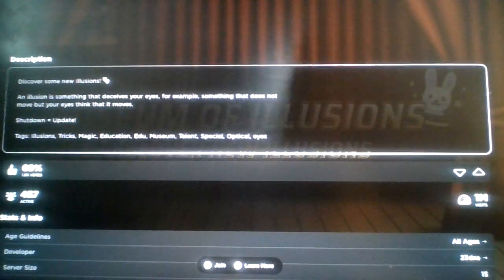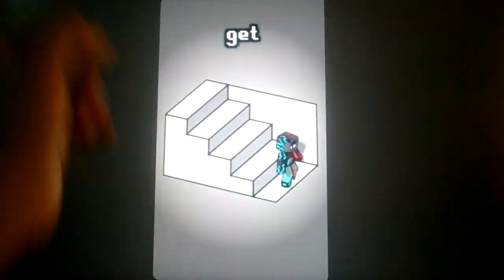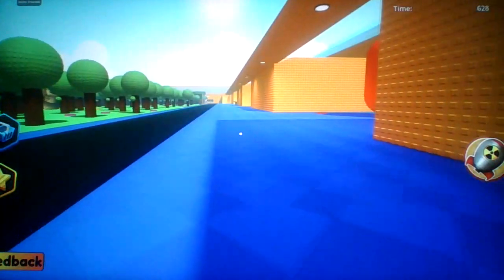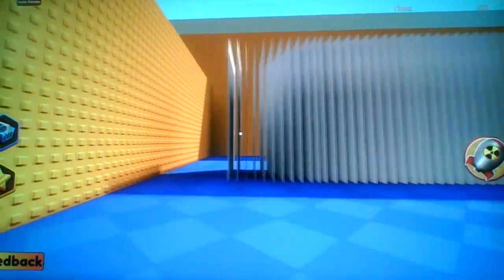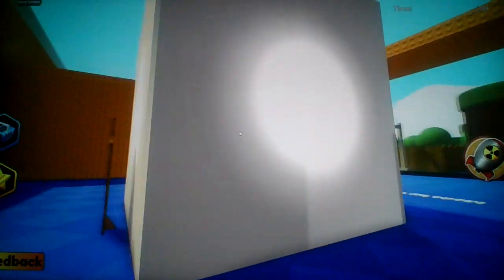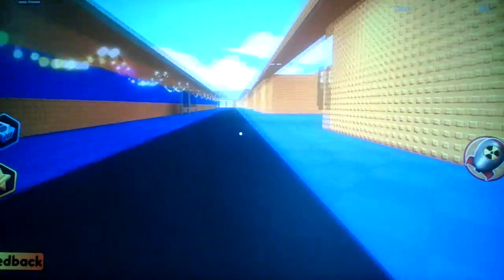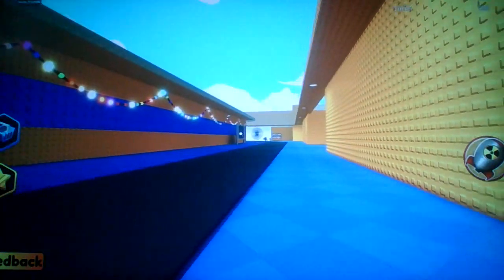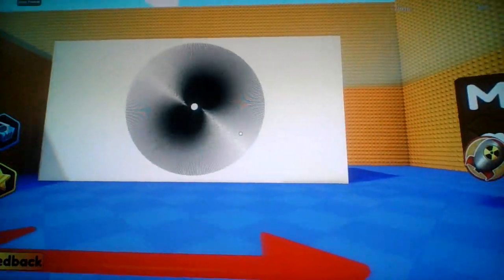Roblox The Museum of Illusions!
Is Puggy falling off the stairs...or down them???